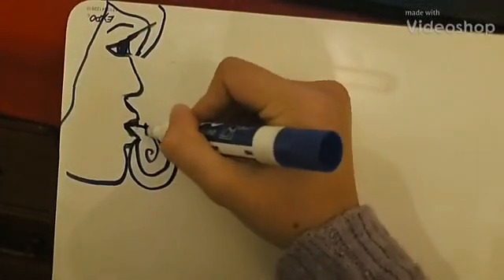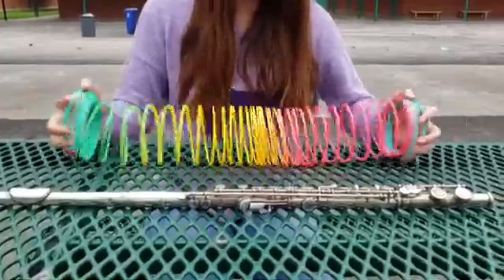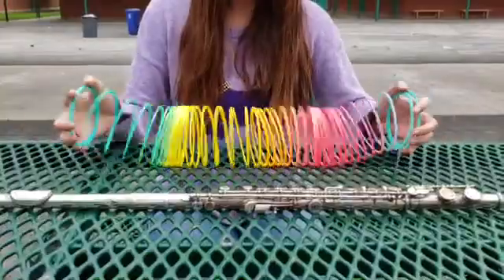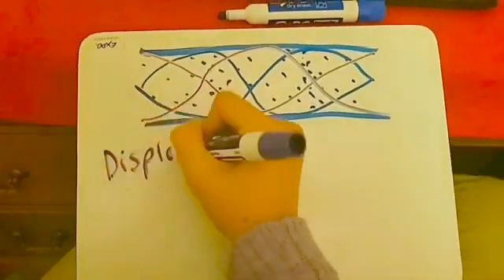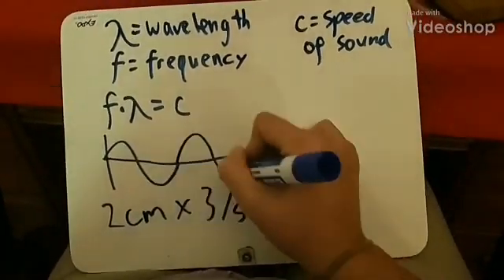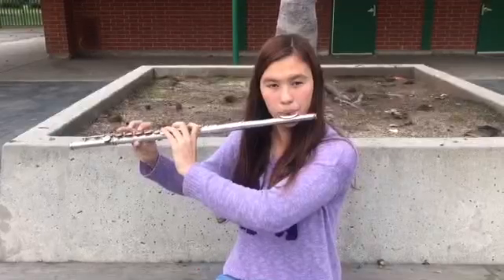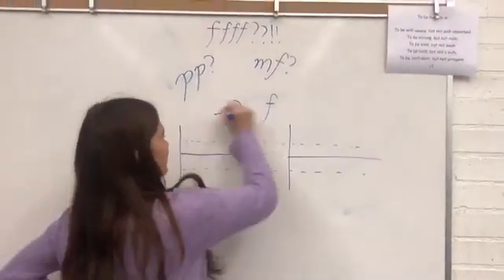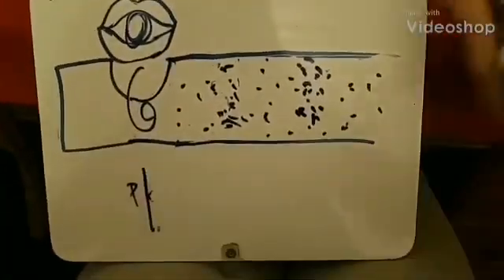Demystifying the Magical Physics of Flutes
Ever wondered how flutes create music? The answer lies in Physics!!

Sources:
General overview:

Speed of sound (more advanced math and how it varies with temperature and air composition):